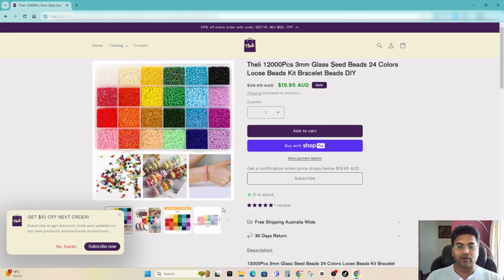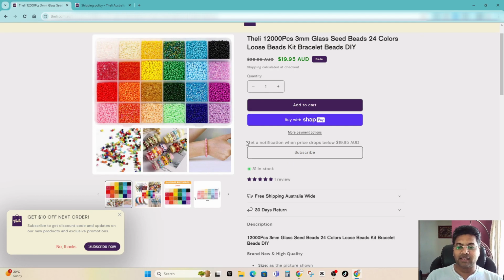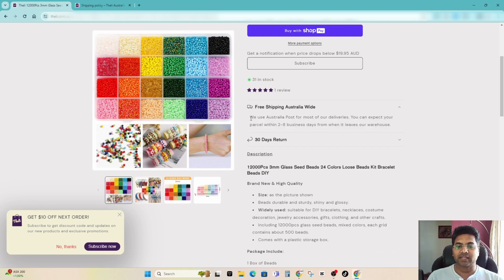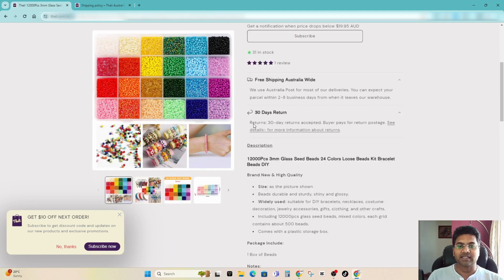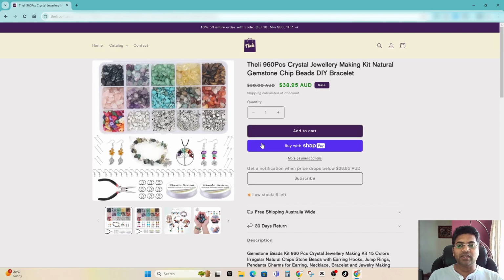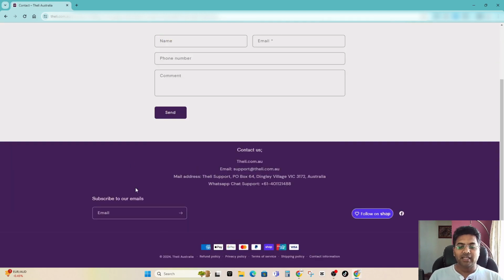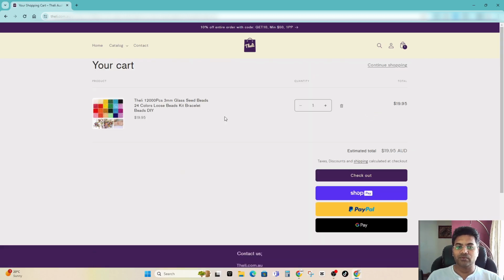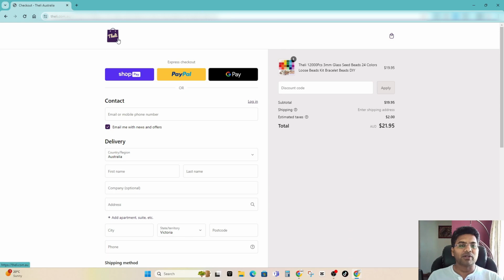Secret to increase sales!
Free Shopify Theme and Apps used to achieve the features explained in the video are;

Free Shopify theme "DAWN".

Some additional features accessed by the Free Shopify Apps as follow;
# Judge.me Reviews
# Tapita SEO & Speed
# Shopify Inbox for Chat
# Shop app
# Uppush app

I will explain the 3 basic techniques of conversion rate optimization of any ecommerce websites like shopify, woocommerce, wix, squarespace and so on. Although the methods I explained in this video are simple and some of them you might know already, but remember to follow this simple guide and you will see more conversions in upcoming days and increase in revenue.

1) design product page, cart page and checkout page in most converting way like it has shown in this video
2) optimize your website and make it faster to load
3) provide contact options on the right place so customer can contact you before or after purchase.